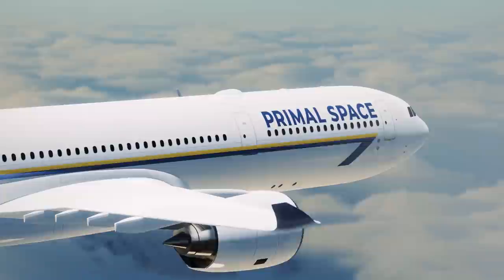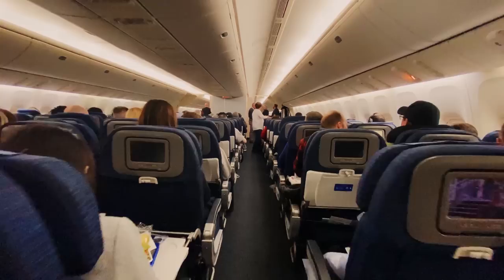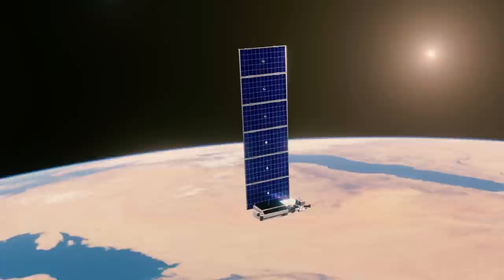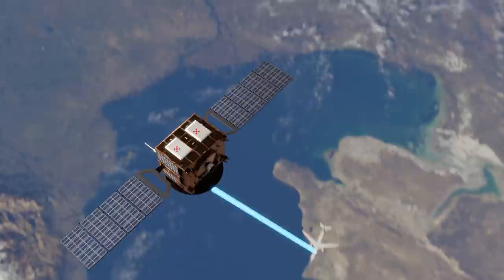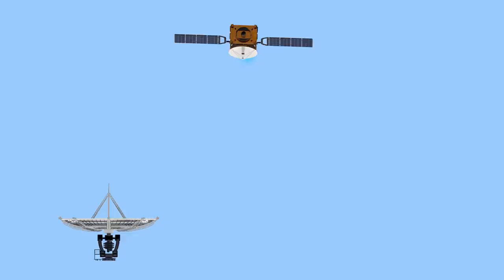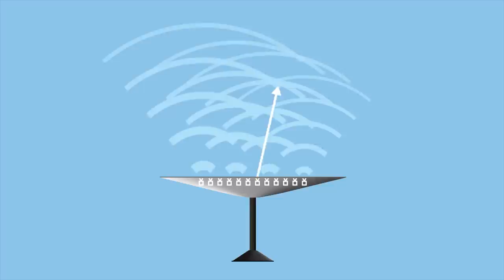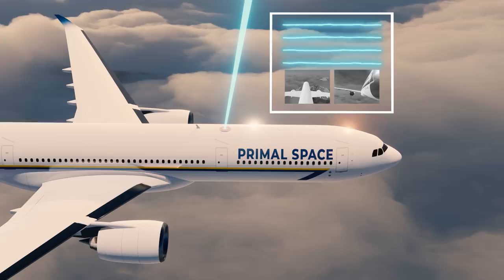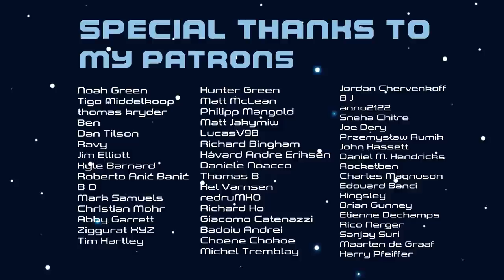Why Starlink's In-flight WiFi is a Game Changer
This video is supoorted by Curiosity Stream. using the code ‘PrimalSpace’ to enjoy one year for just $14.99

Airplane WiFi has always been slow and expensive. Even with today's technology, it’s extremely difficult to stream videos or play video games during a flight, this is until SpaceX announced their in-flight WiFi service with 500 mbps speeds! This video looks at why airplane WiFi is so bad and how SpaceX could change that with their Starlink service.

Thanks to Grant Norrie, Duke InGreen and Thomas Rogers for their research help.

Music used in this video:

» Cloud Wheels Castle Builder - Puddle Of Infinity